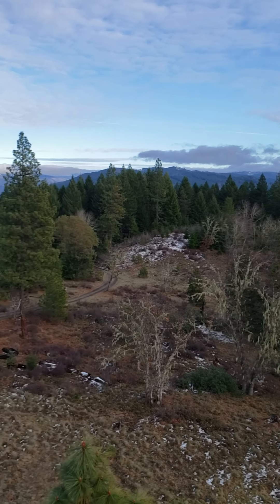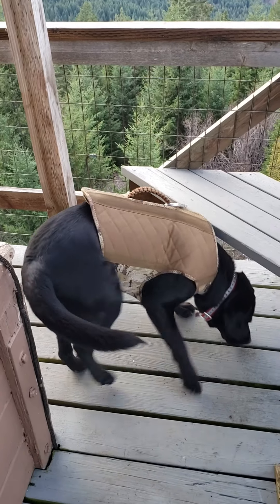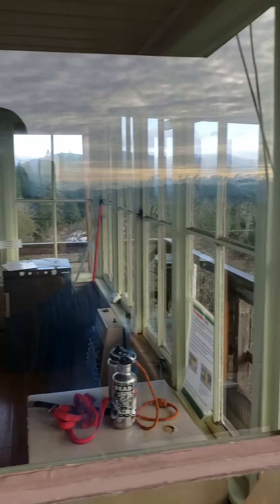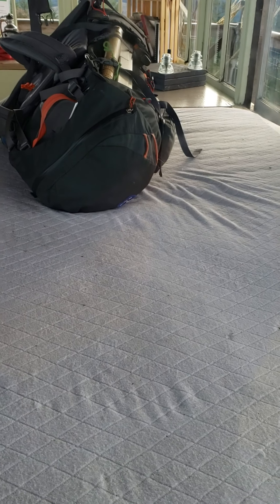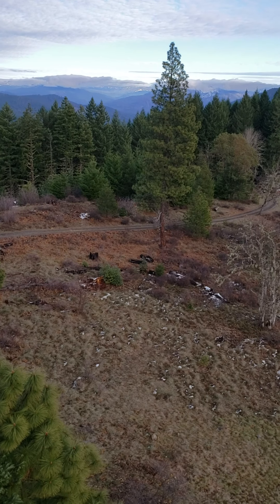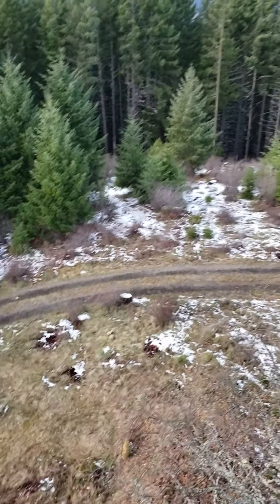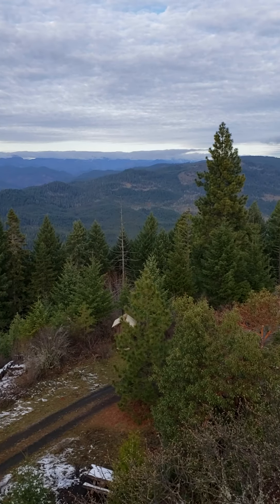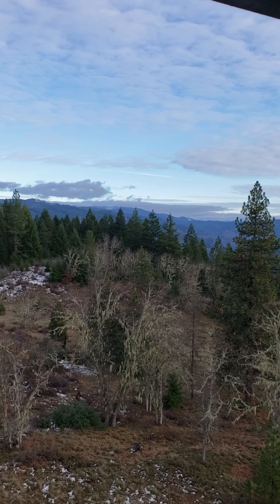Picket Butte Lookout information and review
Pickett Butte lookout is located is located in Southern Oregon and provides a fun experience. It is one of the the last few original-like kept fire lookouts.
good luck getting a reservation.